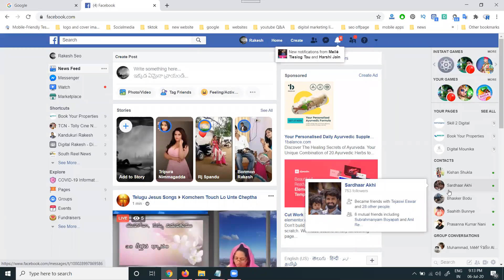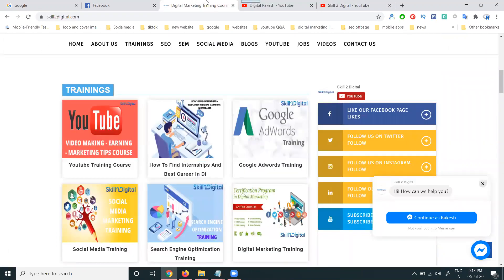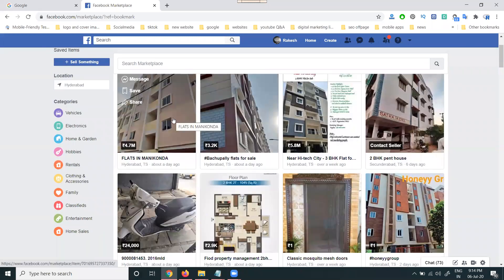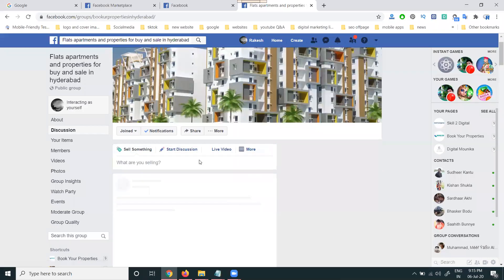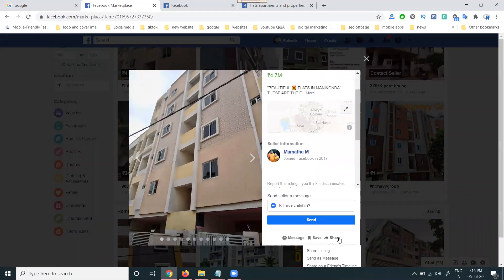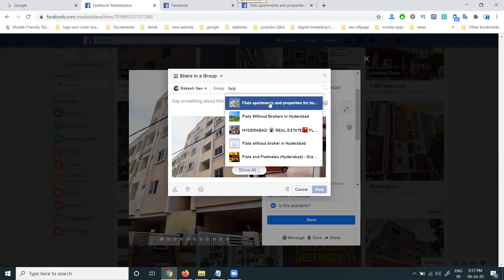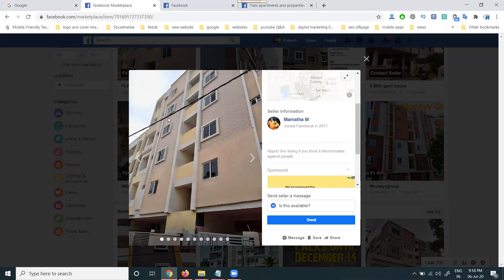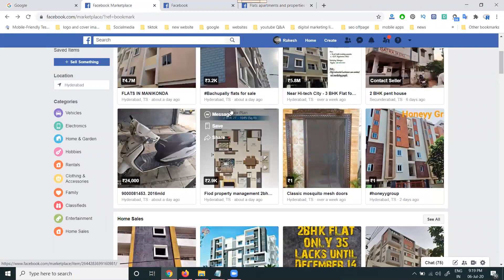How Do You Post And Share On FB Marketplace To FB Business Page And Groups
Learn This Video - How Do You Post And Share On FB Marketplace To FB Business Page And Groups